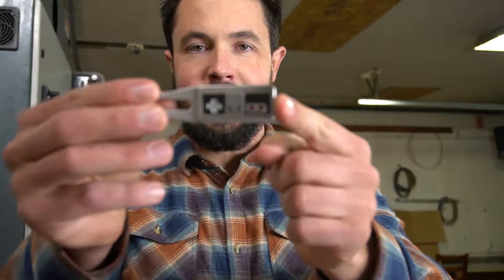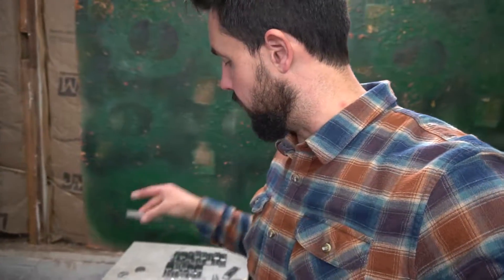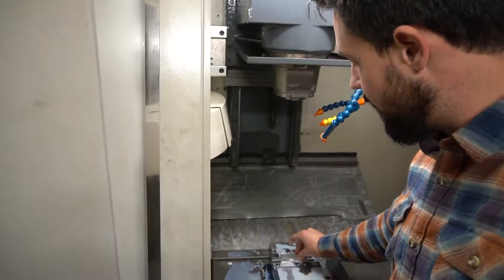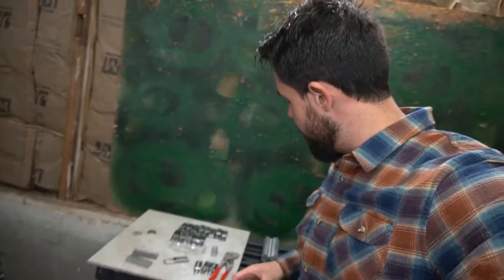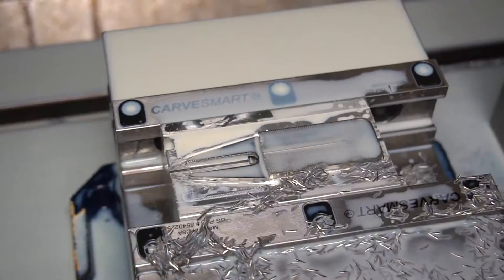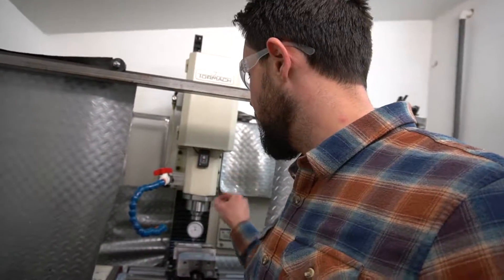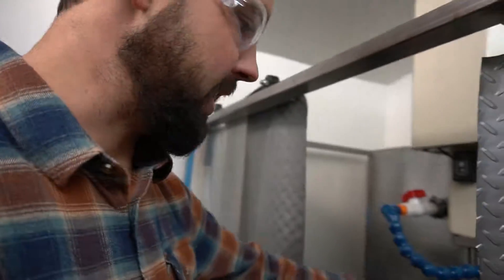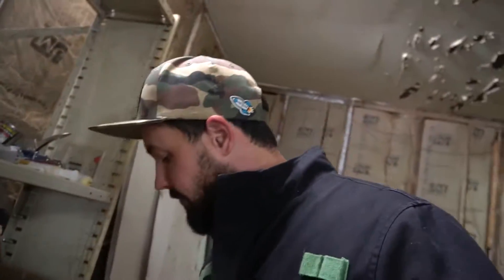MAKE: Nintendo Repair Tool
In this video I show you part of the process of making the NINTENDO repair tools.  These repair tools are 100% CNC milled from 304 Stainless Steel.  We discuss some of the basics of CNC milling, golf repair tool use, and how carbide endmills work.  Thanks for joining me on this episode!

I am a 4th generation golf course owner from Utah.  Schneiter’s Golf is home to two of Utah’s finest golf courses.  I spend my free time CNC milling custom putters, repair tools, and ball markers.  Id love for you to discover our brand, purchase our products or come enjoy a round of golf at our facilities.

 -Eric Schneiter